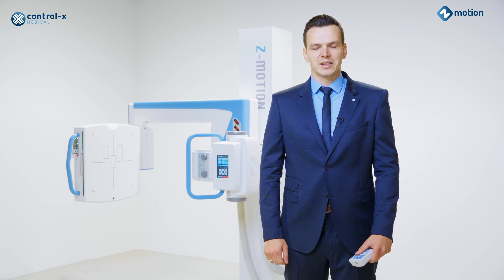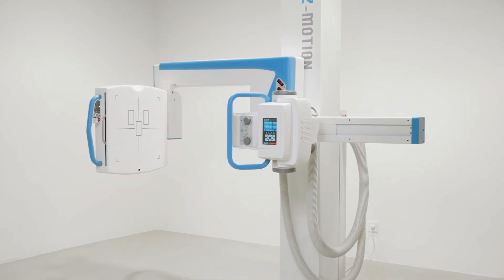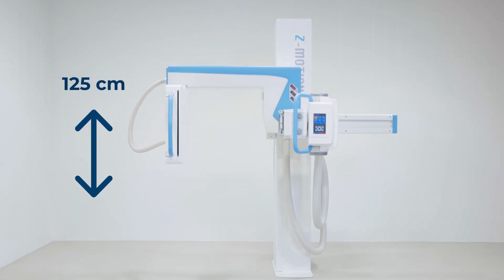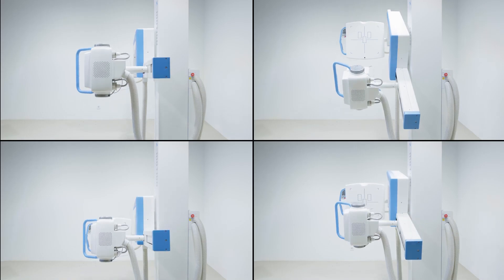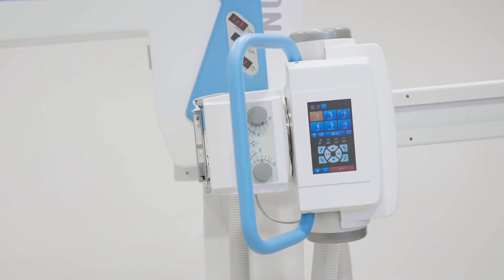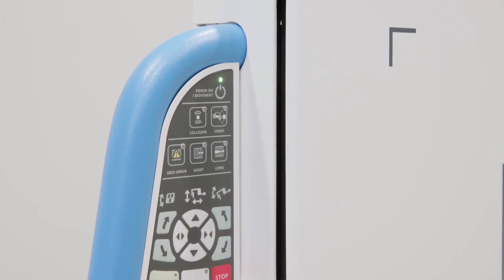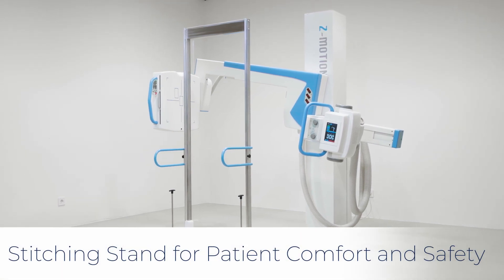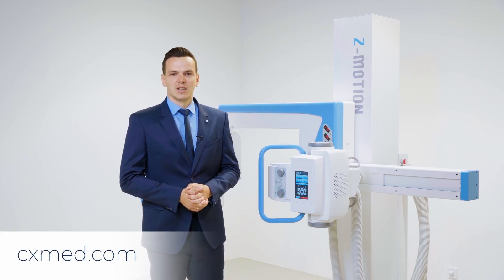Z-Motion Universal Radiographic System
The Z-Motion is Control-X Medical's fully motorized, free-standing single detector general purpose radiographic system. We hope that its versatility, performance and compact design will convince all those looking for a U-arm X-ray solution.